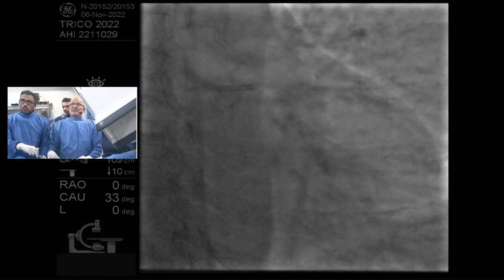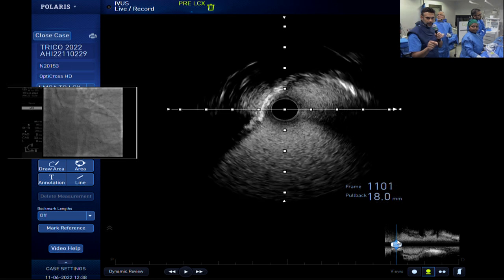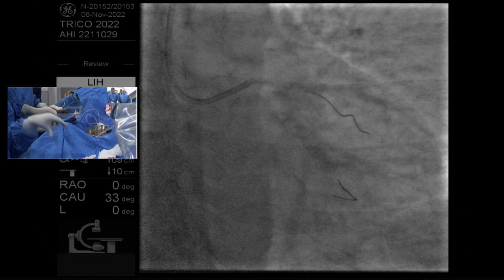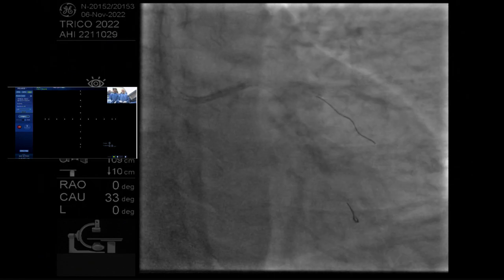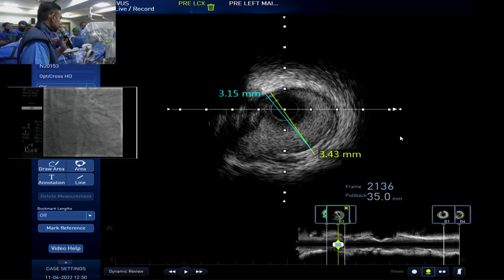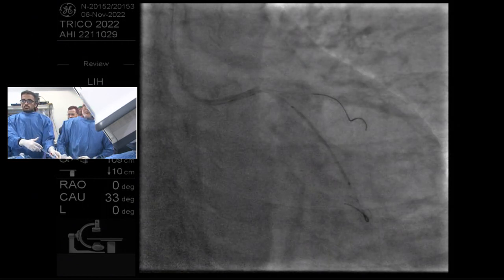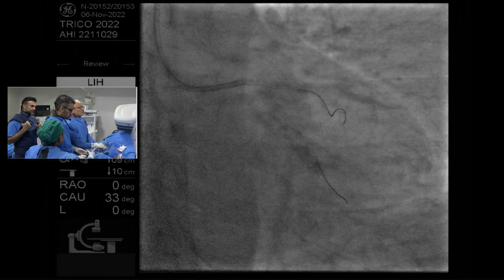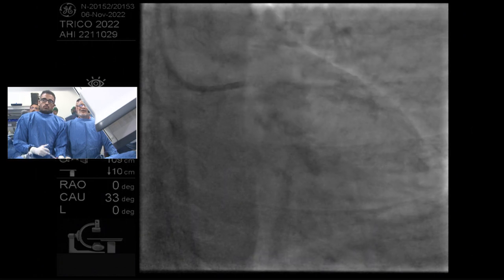LMCA ostial lesion and a LCX lesion using zero contrast under IVUS by Tejas Patel, Aman and Sanjog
The last live demonstration case was an LMCA ostial lesion and a LCX lesion to be done using zero contrast technique under IVUS guidance. It was done by Tejas Patel along with Aman. Sanjog Kalra navigated us through the case. We could do it and only 2 cc contrast was used. Sanjog Kalra taught us this technique, which we really liked.